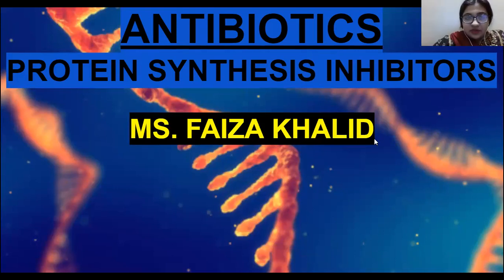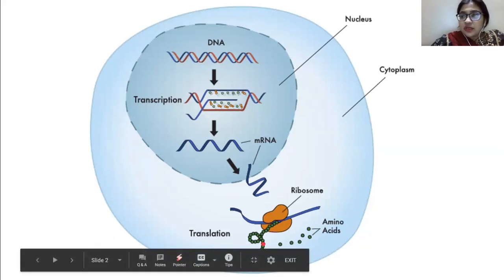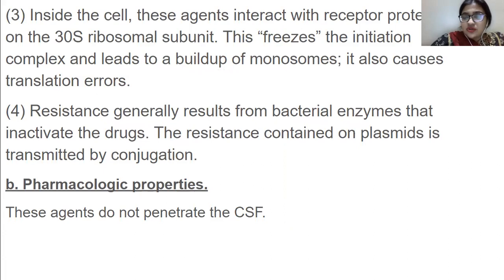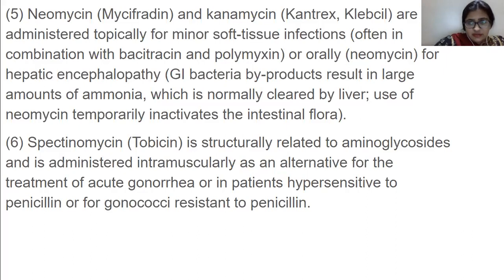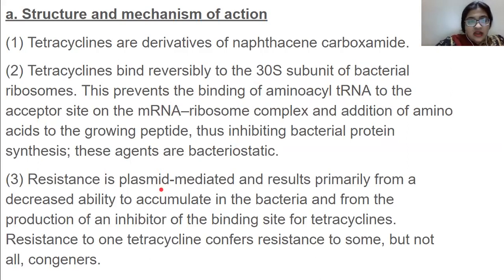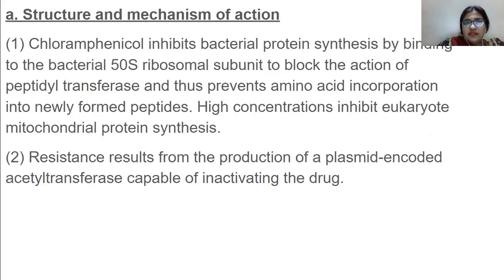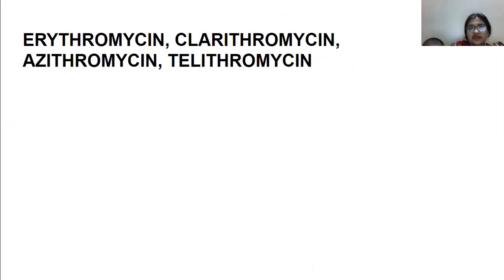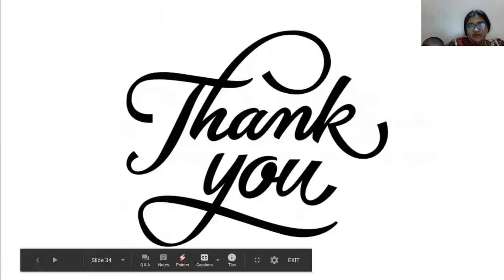ANTIBIOTICS- PROTEIN SYNTHESIS INHIBITORS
AMINOGLYCOSIDES,
Gentamicin (Garamycin), tobramycin (Nebcin), Amikacin (Amikin), Neomycin (Mycifradin), kanamycin (Kantrex, Klebcil), Spectinomycin (Tobicin),
TETRACYCLINES,
tetracycline [Sumycin], oxytetracycline [Terramycin], demeclocycline [Declomycin], doxycycline [Vibramycin], minocycline [Minocin], tigecycline [Tygacil]
CHLORAMPHENICOL,
ERYTHROMYCIN, CLARITHROMYCIN, AZITHROMYCIN, TELITHROMYCIN,
CLINDAMYCIN